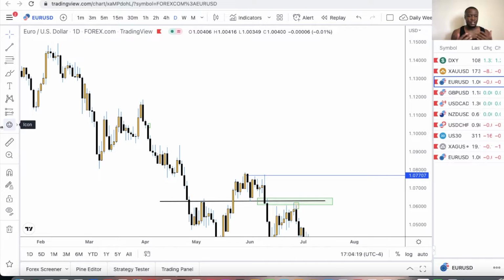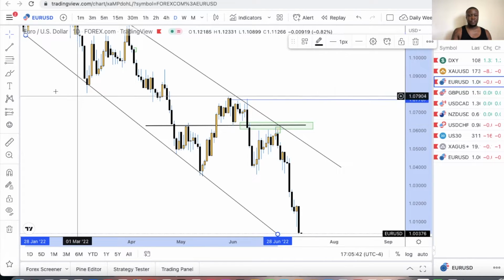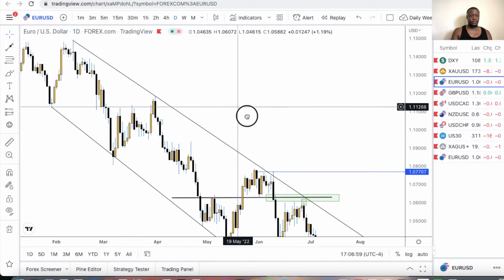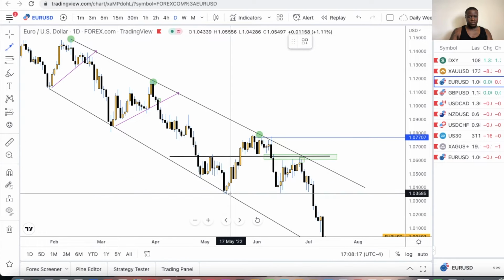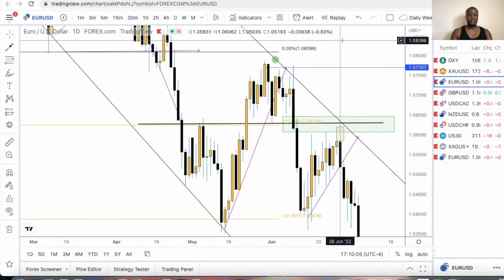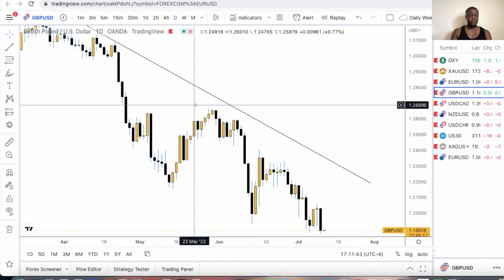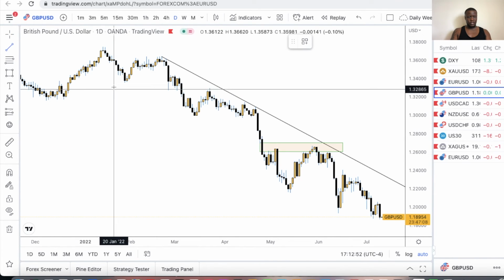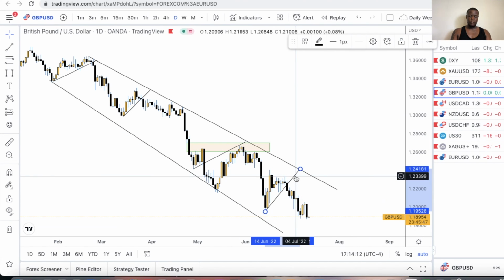How To Use Trendlines, Counter Trendlines & Channels For New Trades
What up squad!!! Once again we are back. In this video we take a quick look at How To Use Trendlines, Counter Trendlines & Channels For New Trades . Make sure to take notes, rewatch this video a few times. As a reminder all trading strategies should always be tested in demo accounts. Hope you all are enjoying the content thus far!! Peace!!

Instagram.com/Imforeverpaidofficial
Twitter.com/Imforeverpaid
TikTok.com/@Imforeverpaidofficial